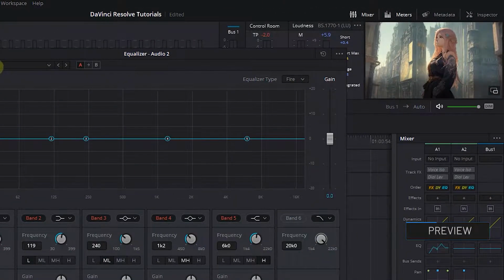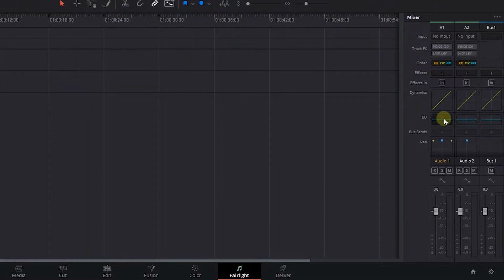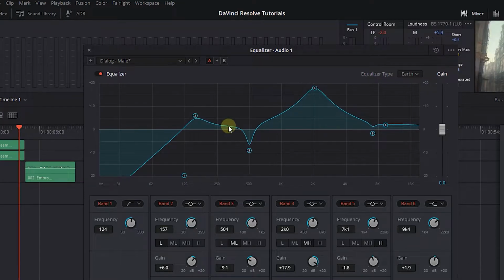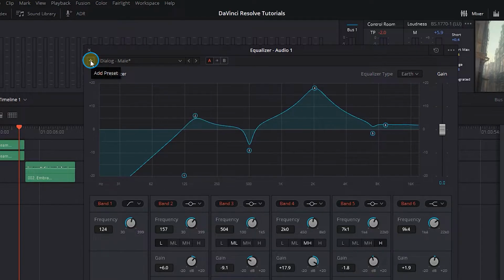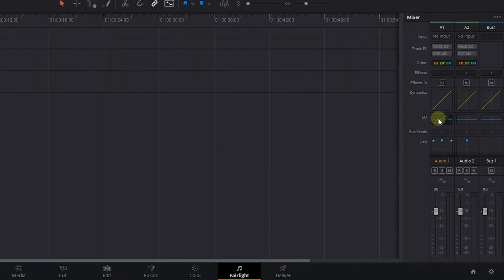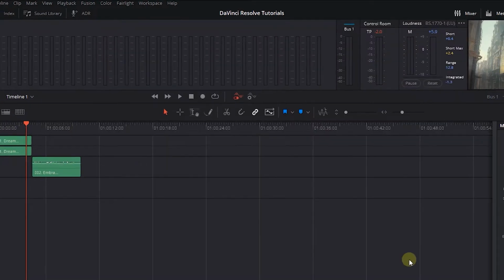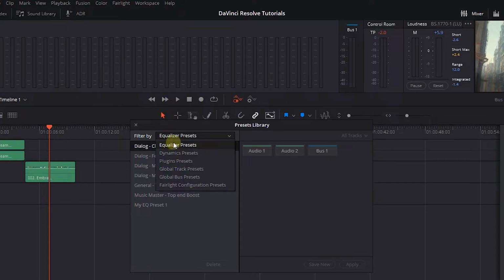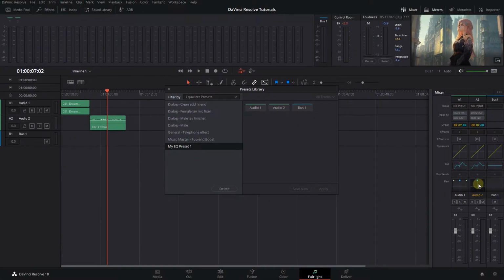How to Create and Apply EQ PRESETS in Davinci Resolve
In DaVinci Resolve's Fairlight page, create and apply EQ presets by adjusting the EQ settings for a track, then saving it as a preset for future use. Easily apply the preset to another track by accessing the Presets Library from the Fairlight menu, simplifying audio editing and consistency.

How to Create and Apply EQ PRESETS in Davinci Resolve Chapters:
00:00 Intro
00:12 create EQ preset in davinci resolve
00:39 apply EQ preset
00:51 apply EQ preset 2
01:08 delete EQ preset

Looking to create and apply EQ presets in DaVinci Resolve? Look no further! In just a minute, you can learn how to create and apply EQ presets fast in DaVinci Resolve. To get started, simply follow these steps:

1. Begin by adding audio to your timeline in the Fairlight page of DaVinci Resolve.
2. Open up the mixer panel and double-click on the EQ for track 1.
3. In the opened window, you can choose one of the presets and customize the handles according to your needs.
4. Once you're satisfied with the adjustments, you may want to use the EQ preset for other audio as well.
5. To do this, you need to create a preset from your current settings. Simply click on the plus button and select "Create New."
6. Set a name for your preset and click OK.
7. Now, close the window and you're all set!

Now, what if you want to apply this EQ preset to track 2? There are two methods you can use:

Method 1:
1. Double-click on the preset for audio track 2.
2. From the dropdown menu in the opened window, select the preset you created earlier.

Method 2:
1. Navigate to the Fairlight menu and click on the presets library.
2. Here, select the equalizer presets and locate the preset you created.
3. Choose track 2 and click apply to implement the EQ preset.